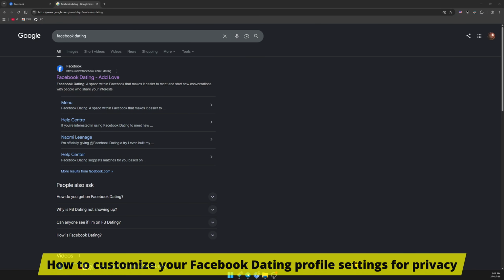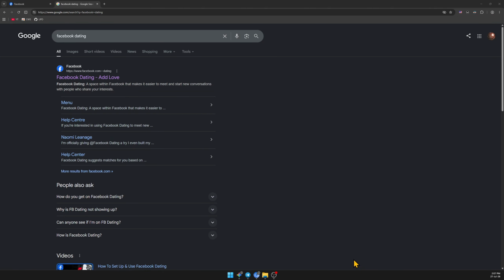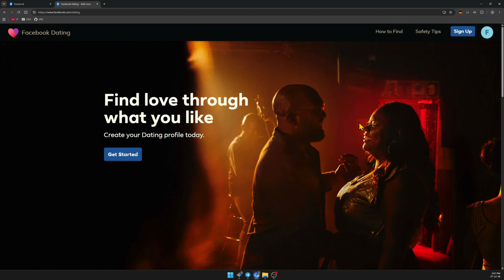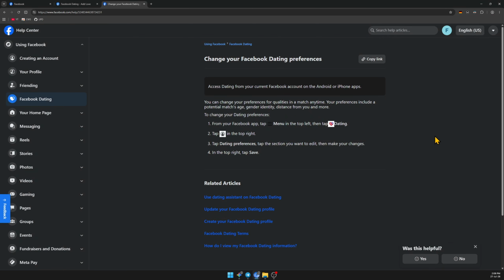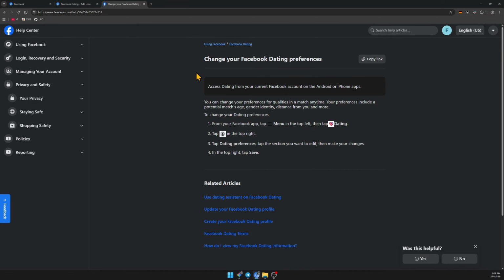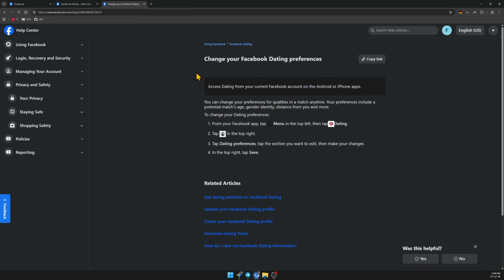How To Customize Your Facebook Dating Profile Settings for Privacy (Quick and Easy)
Learn how to manage Facebook Dating privacy settings so you can control who sees your dating activity. This tutorial shows you exactly how to keep your dating life separate.

If you use the Facebook Dating feature, you might be concerned about your friends seeing your profile or activity. This video walks you through the specific Facebook Dating settings menu to ensure your experience remains private. We cover how the platform keeps your dating profile distinct from your main Facebook account so you can browse with confidence.

By following these steps, you will know how to adjust your privacy controls to suit your comfort level. Understanding your Facebook Dating privacy options is the best way to ensure your personal information stays protected while you use the app. We demonstrate exactly where to navigate within the menu to hide Facebook Dating activity from your current friends list.